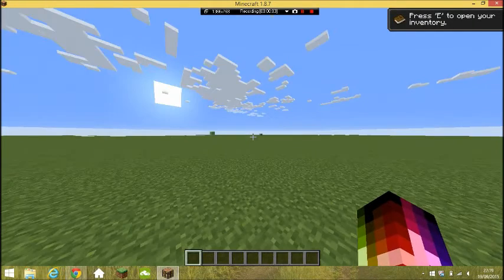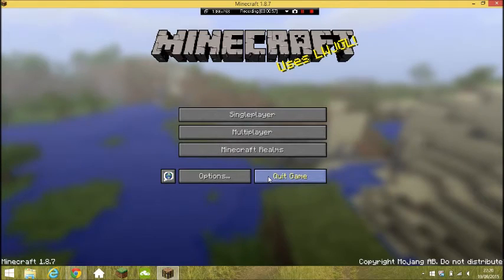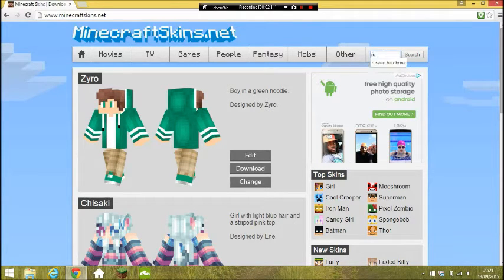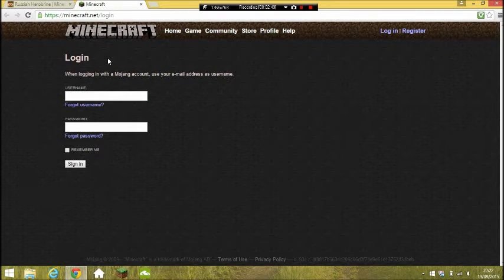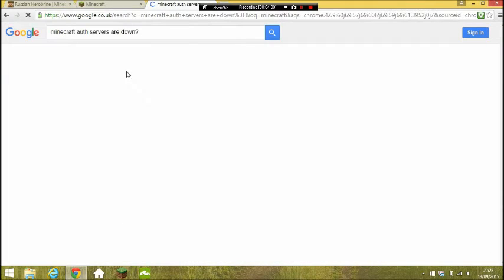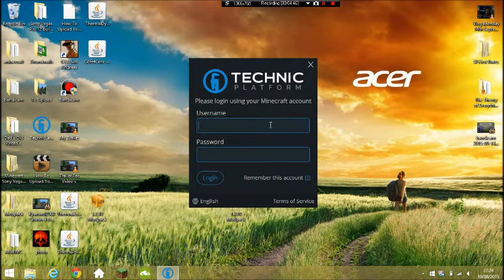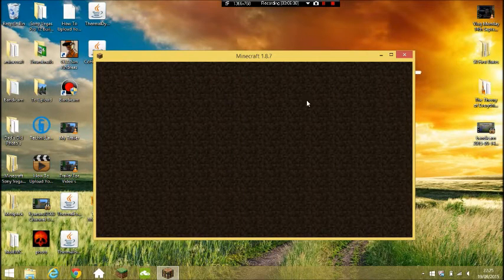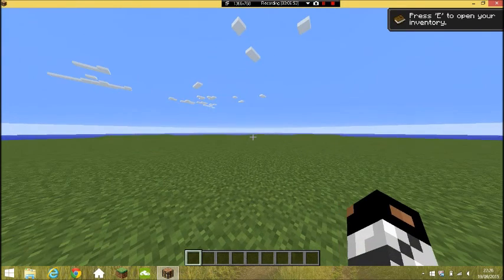How To Change Your Skin In Minecraft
Hi Guys!
In today's video we go back to the asics once more and show you how to change your skin in minecraft (the easiest way I know of)